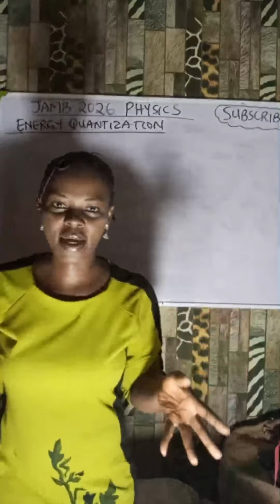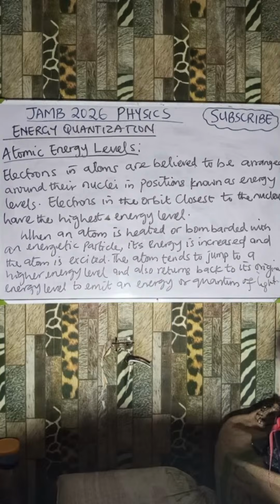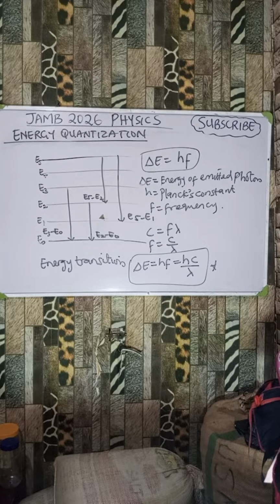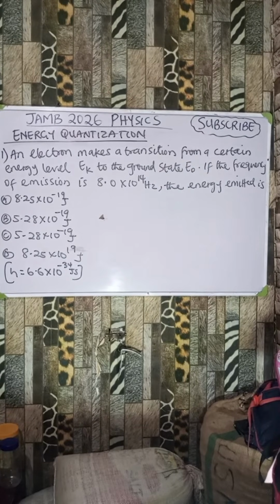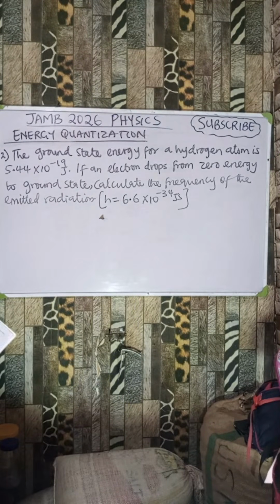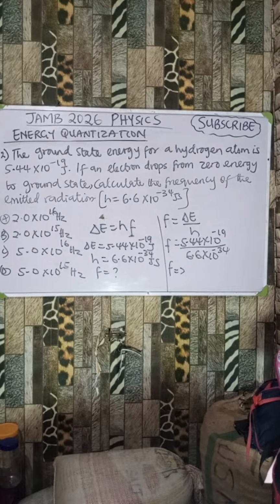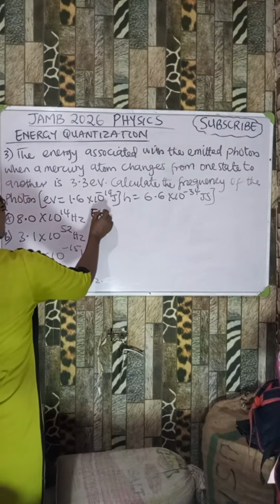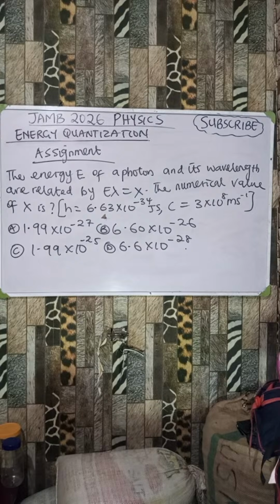Jossy Science Academy is live! JAMB 2026 PHYSICS|| ENERGY QUANTIZATION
Most likely questions will be treated on the video.